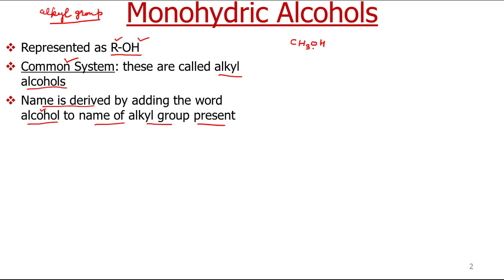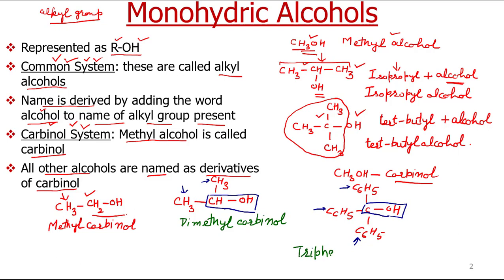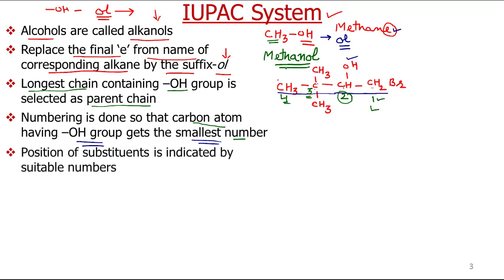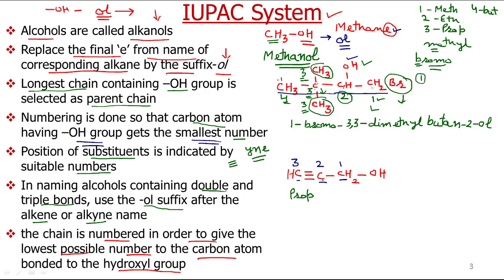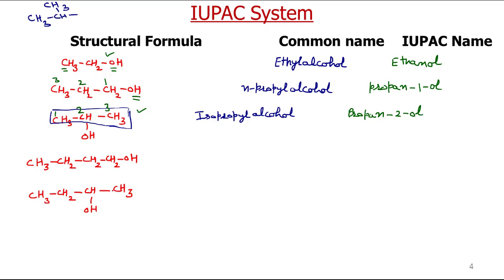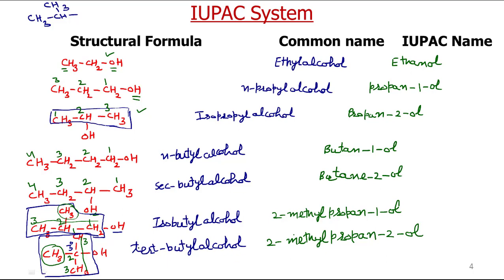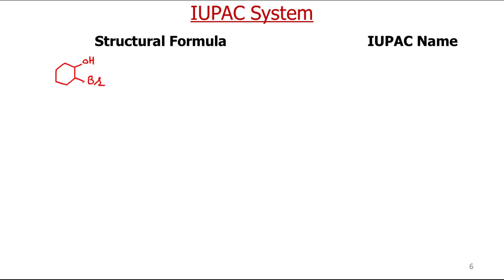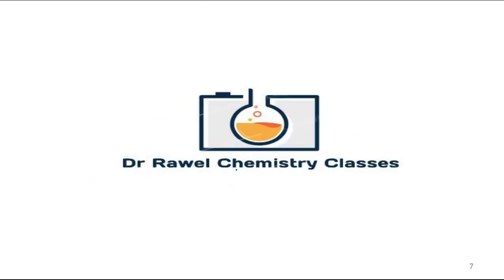Nomenclature of alcohols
This is the second lecture of lecture series on chapter alcohols and phenols.
This video lecture describes nomenclature systems for monohydric alcohols,
This lecture also explains Common names of monohydric alcohols, Carbinol system of nomeclature for monohydric alcohols.
IUPAC nomenclature of monohydric alcohols is discussed in detail using various examples.